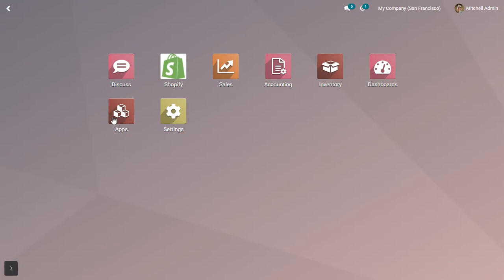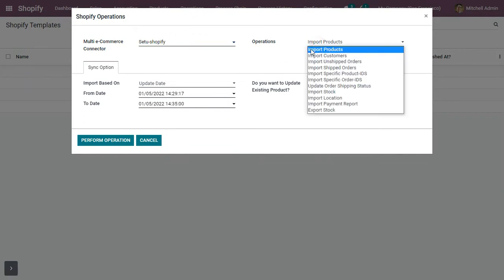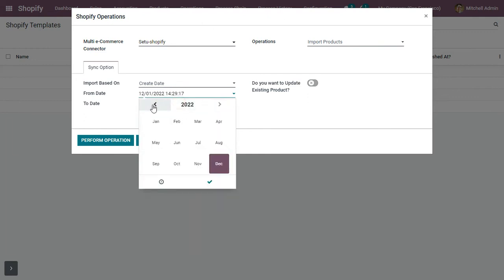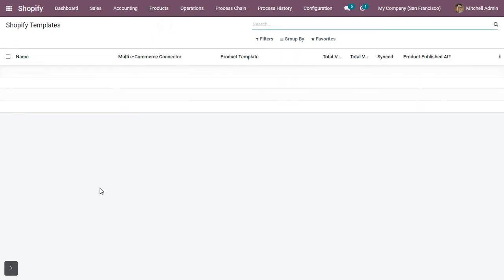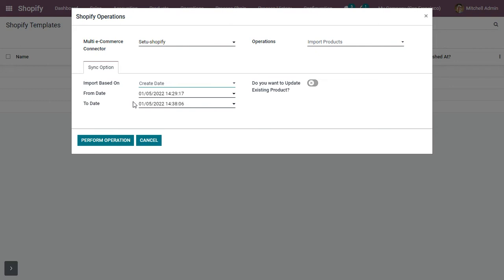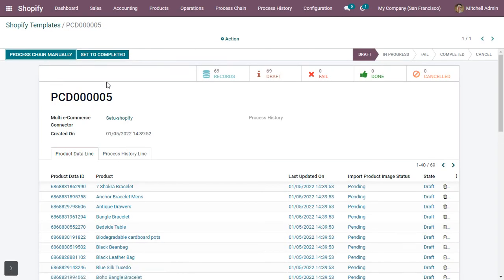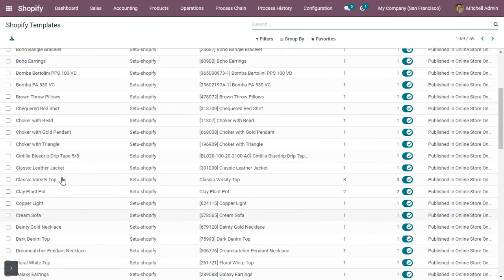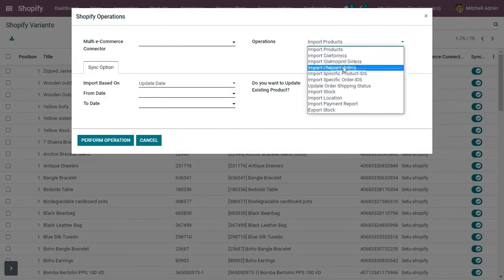How to import products?